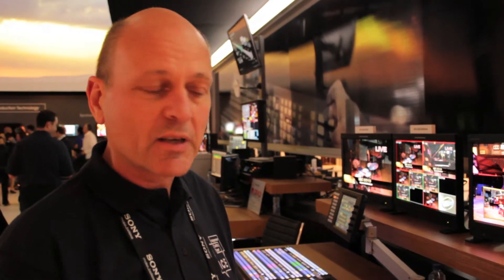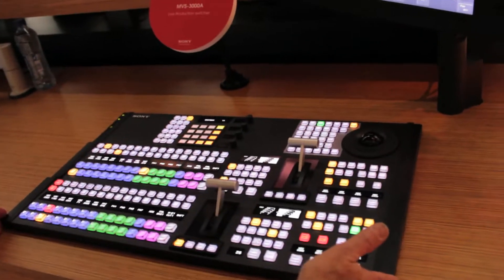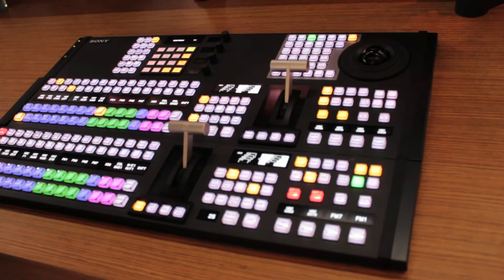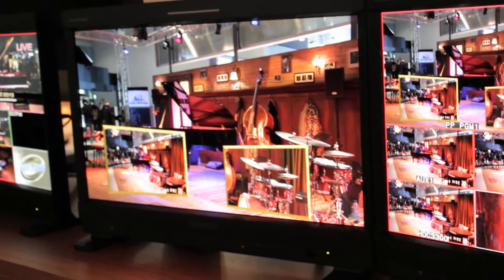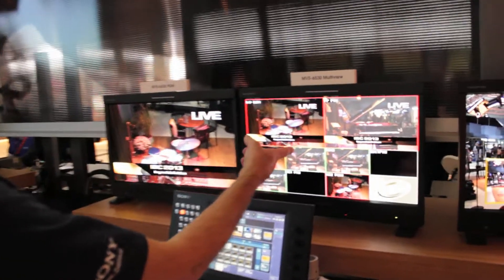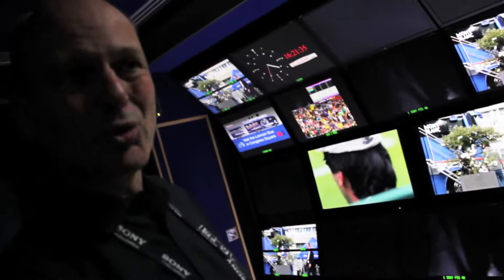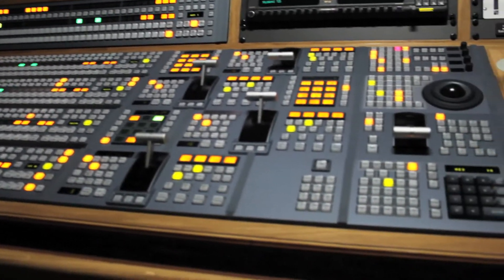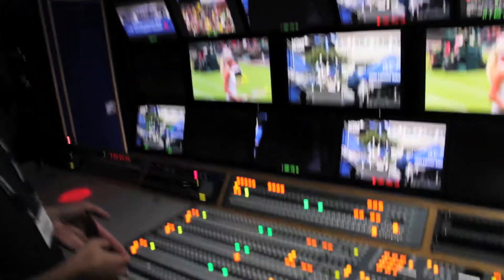Sony Production Switchers at IBC 2013 for Visionmixers.tv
Wink Hackman gives us a quick overview of the Production Switchers that featured on the Sony stand at IBC 2013.

Produced by Trevor Bailey for the UK Vision Mixers' Guild.